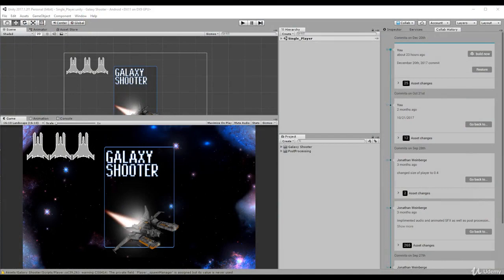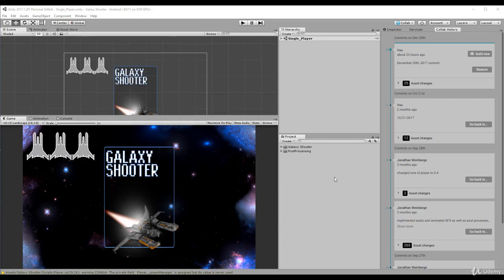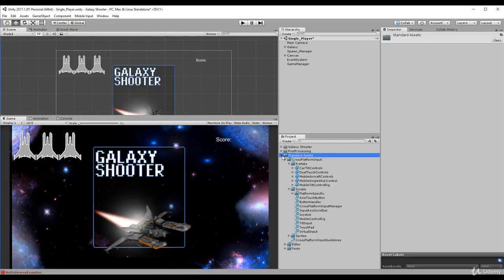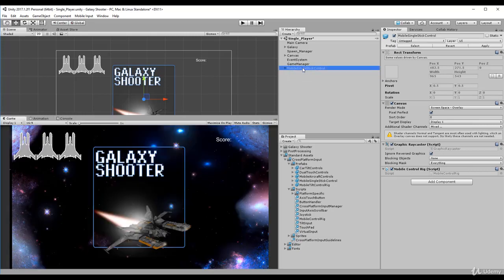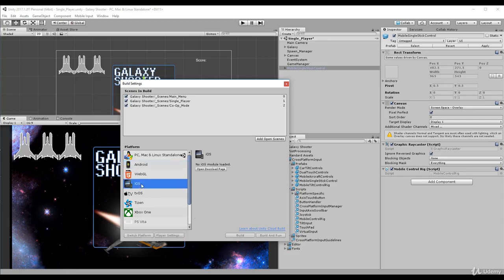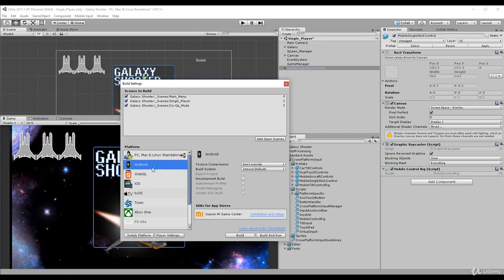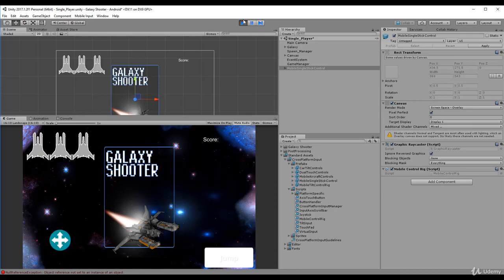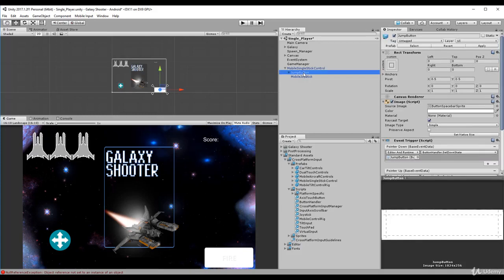Unity Tutorial - Android Mobile Port Setup